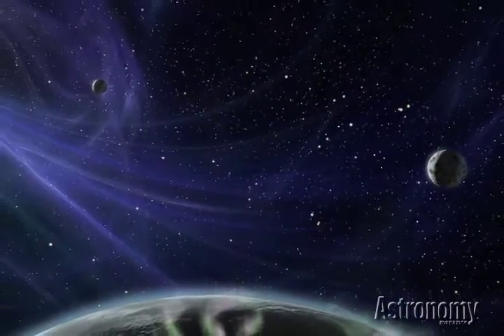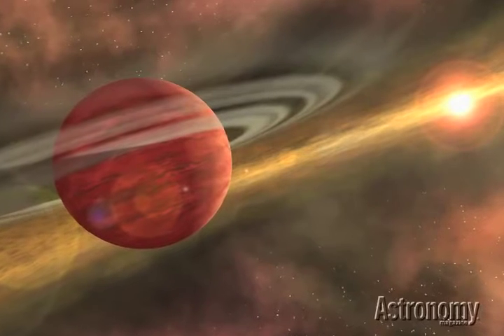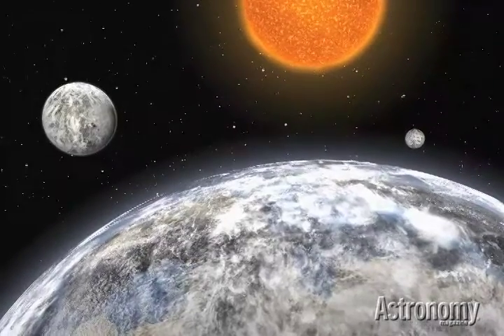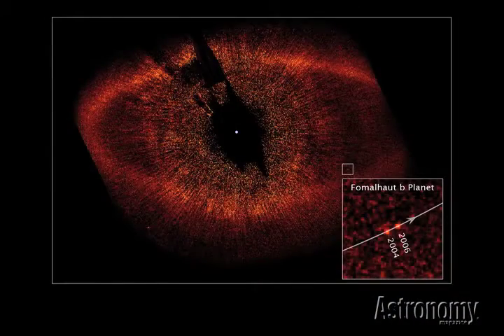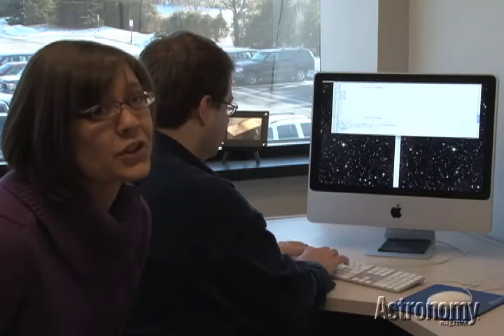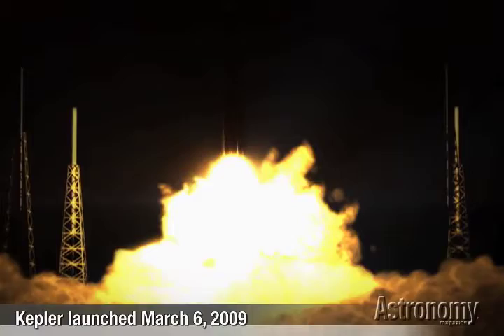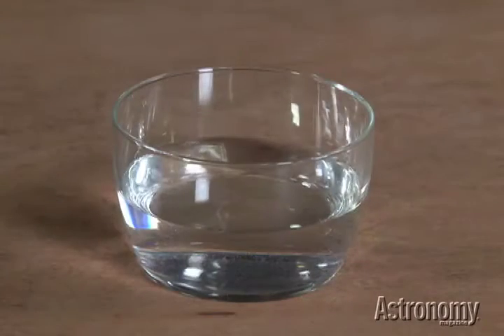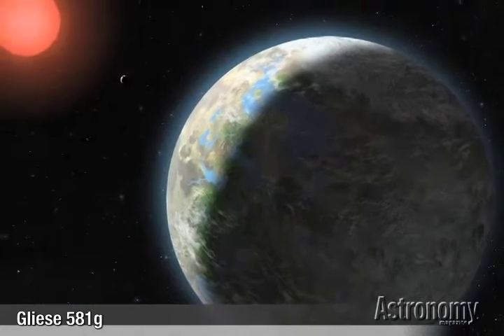Cosmic Adventures, episode 2: Extrasolar Planets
In this episode of "Cosmic Adventures," Bill and Liz explore planets around other stars. (Not literally.)